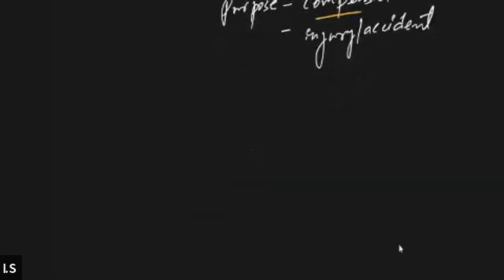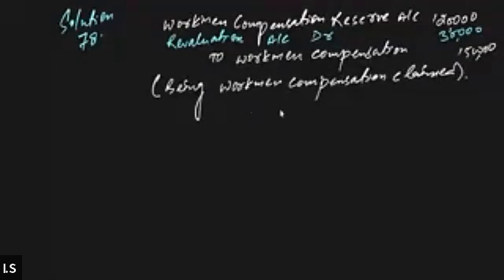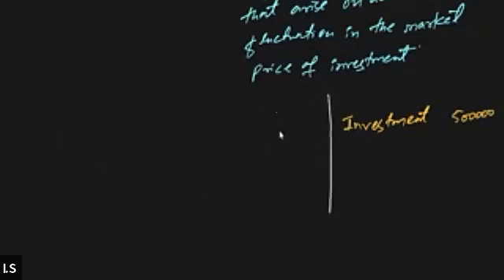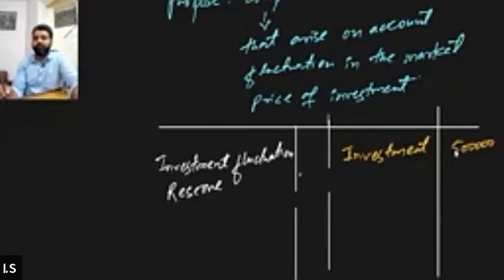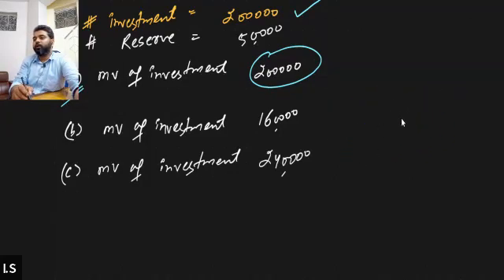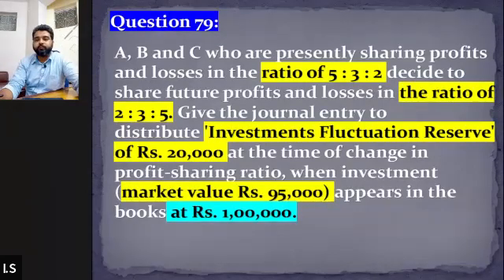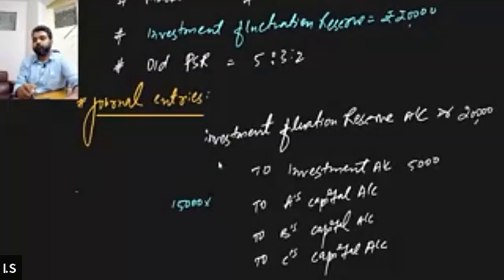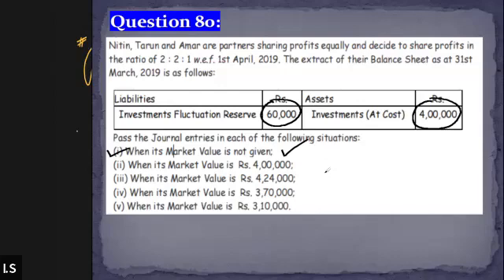Learnivio | Treatment of Investment Fluctuation Reserve | Lect 28 | 12th MEA | 20-07-2022